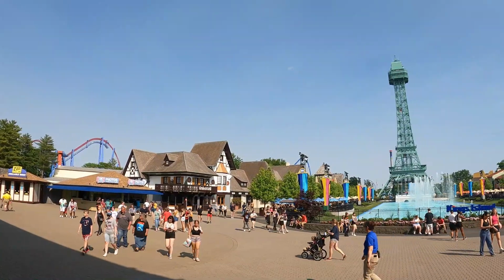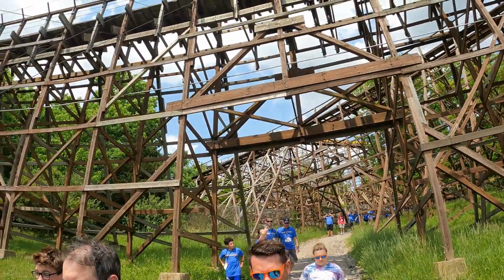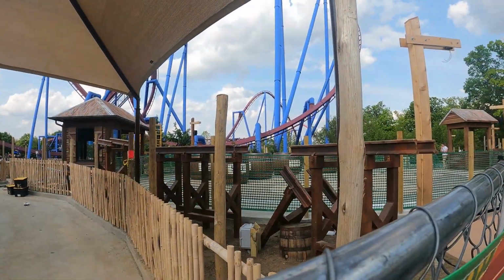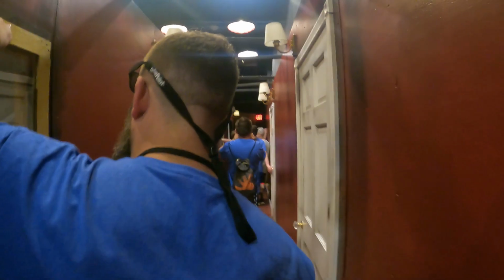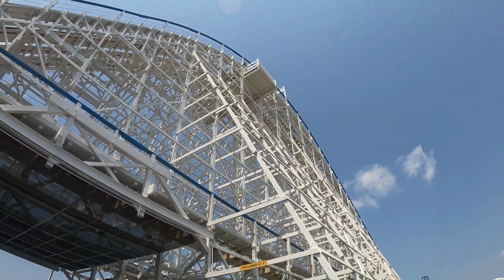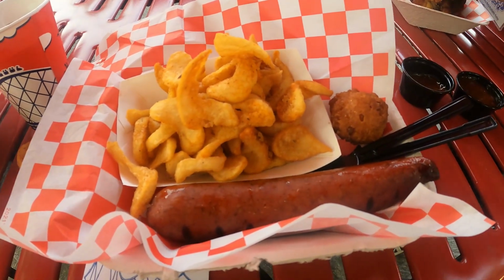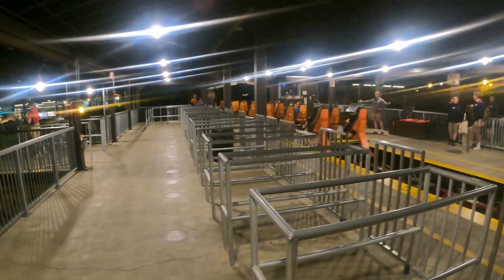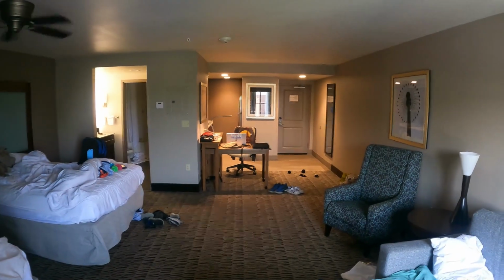coasterstock 2023 at Kings Island.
Join us as we attend one of the greatest coaster events of the year. This year we go on several behind the scenes tours of the park, ride lot's of rides, eat TONS of food, check out the new Adventure port, and do some shopping.